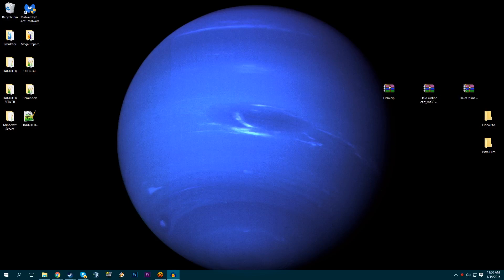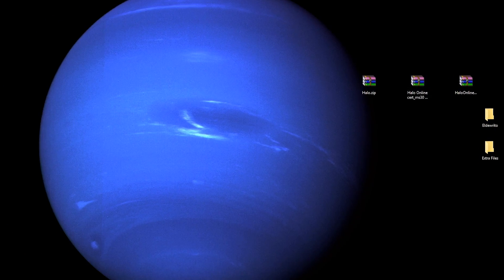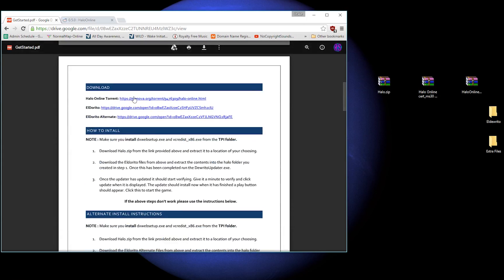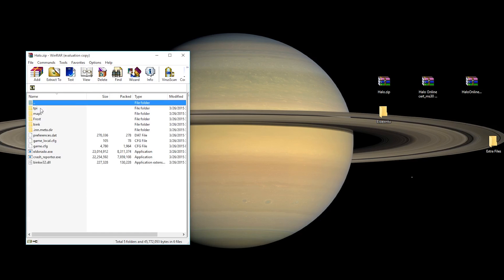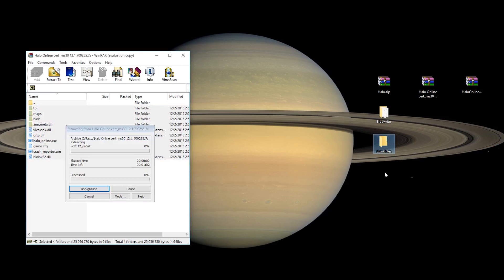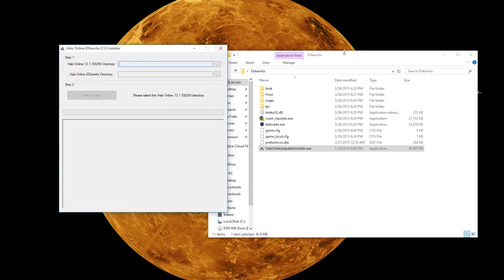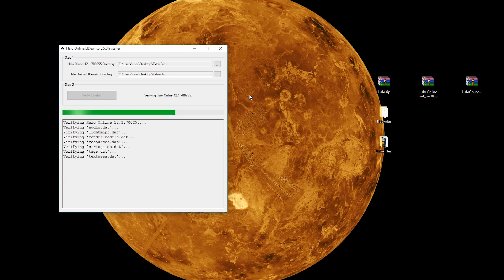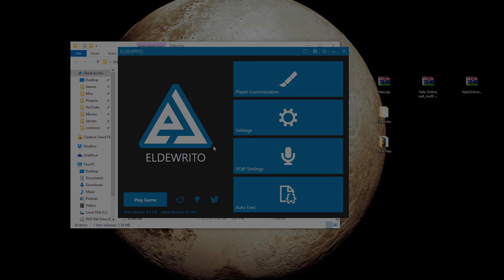How to Install Eldewrito 0.5.0 (Halo 3 PC)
In this video I go through the steps required to install version 0.5.0 of Eldewrito.

Have fun!